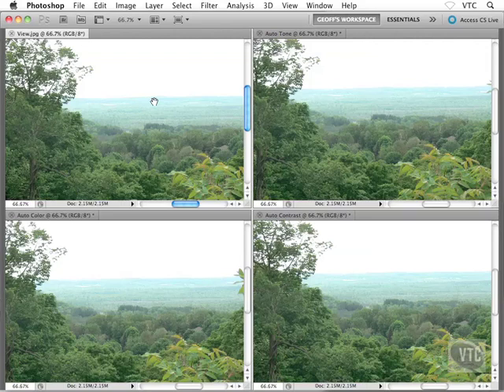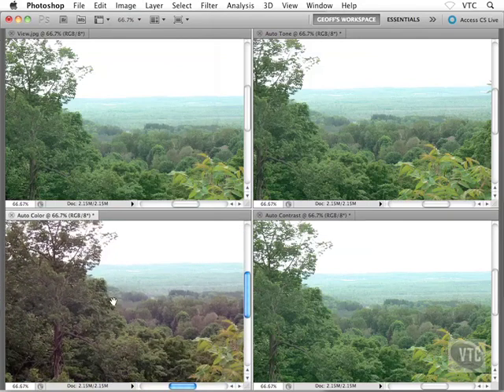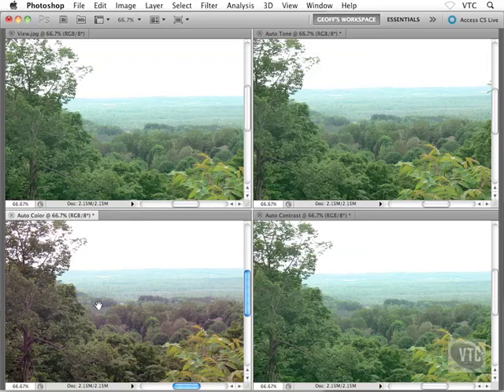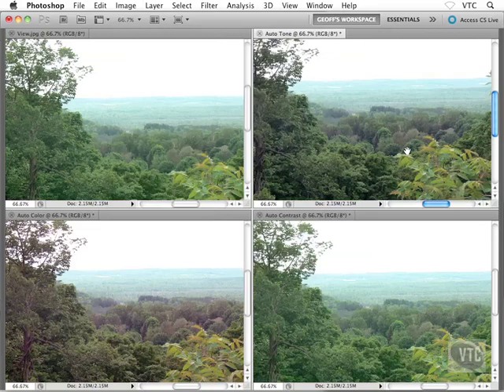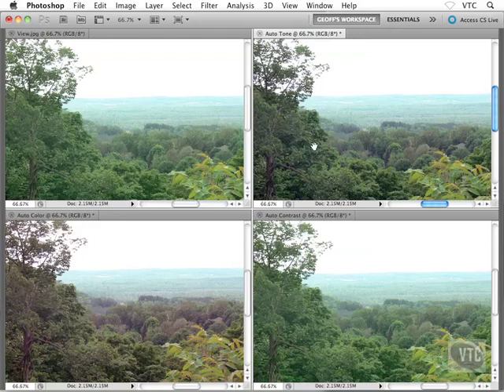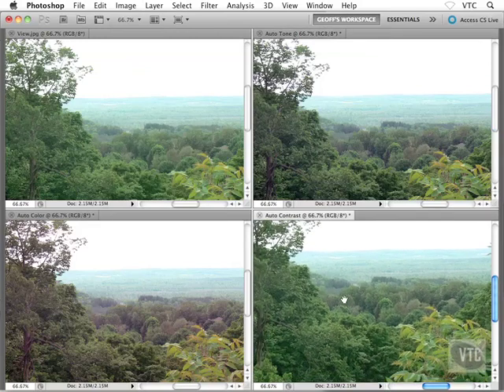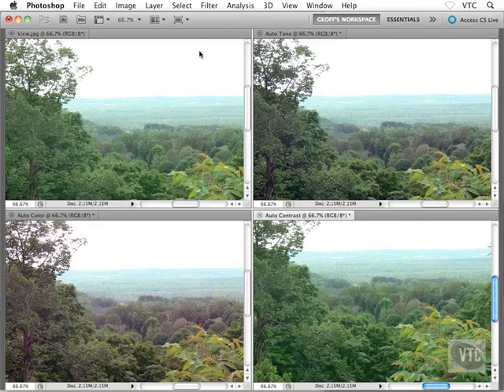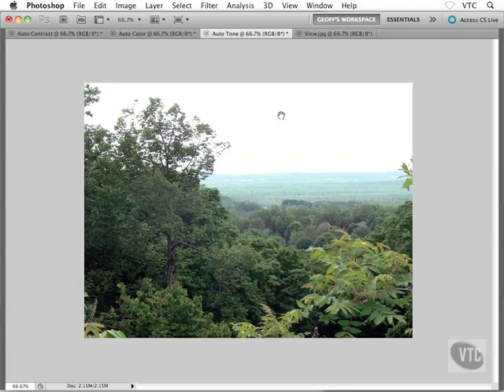0905 Using the Auto Commands pt 2